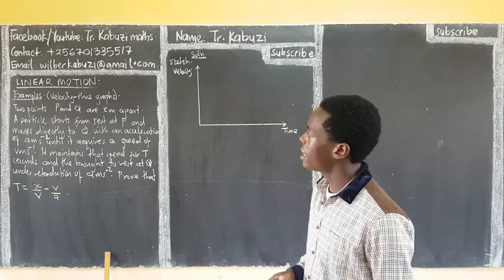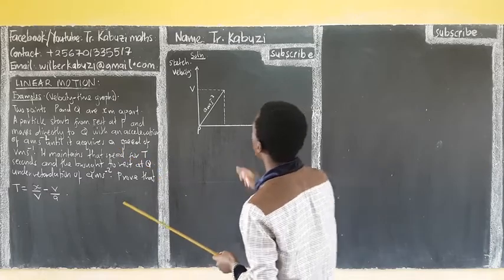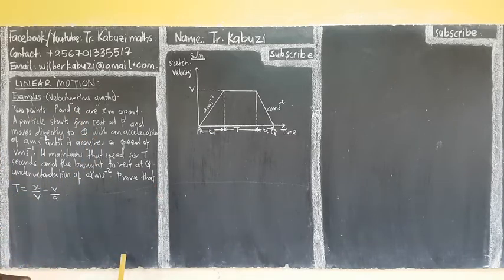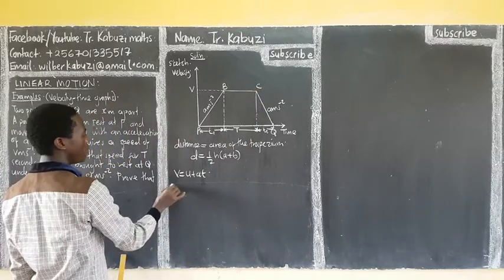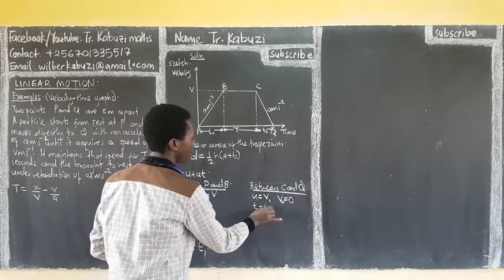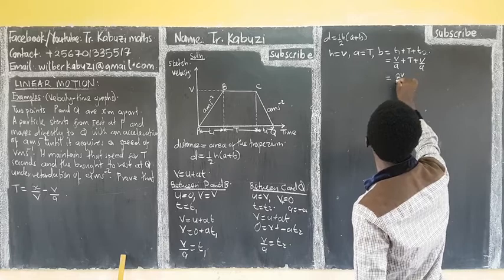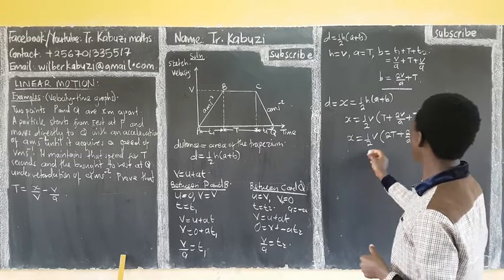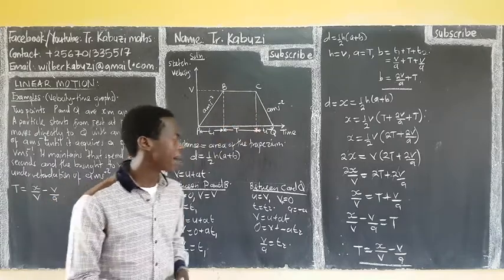Velocity time graph proofs............africastruggle.